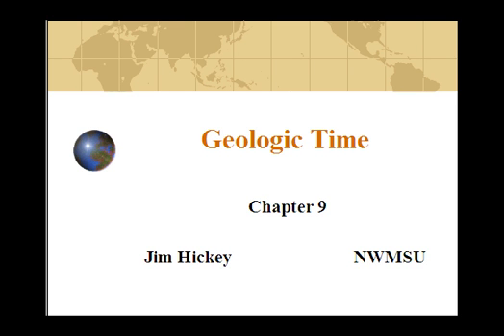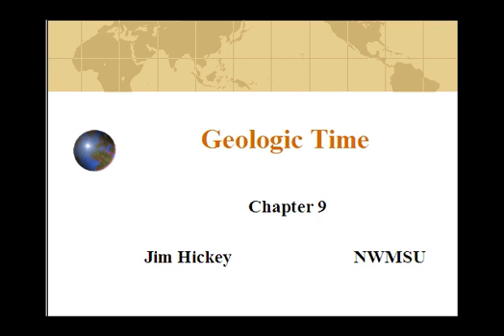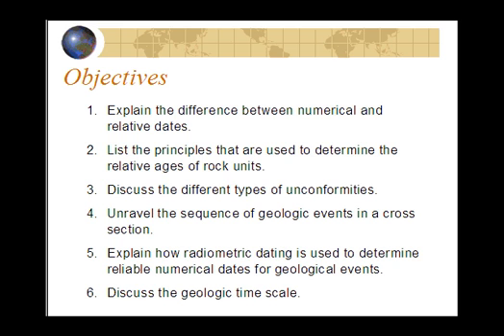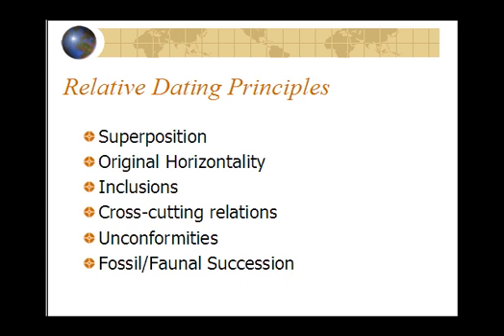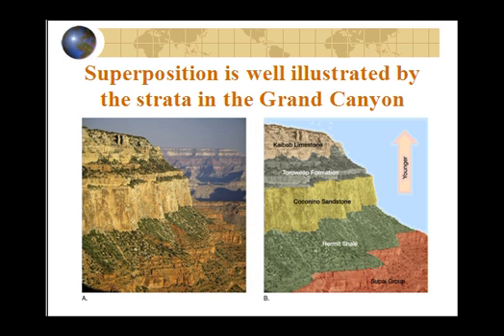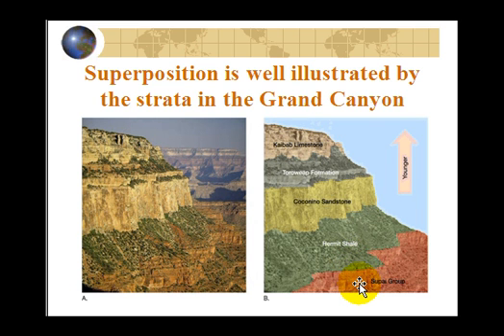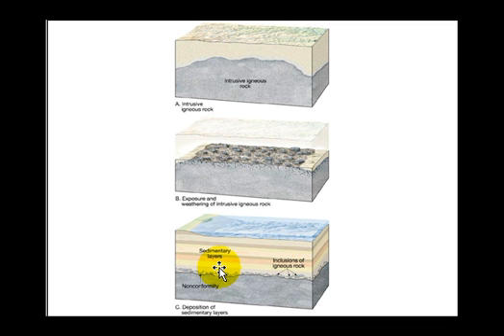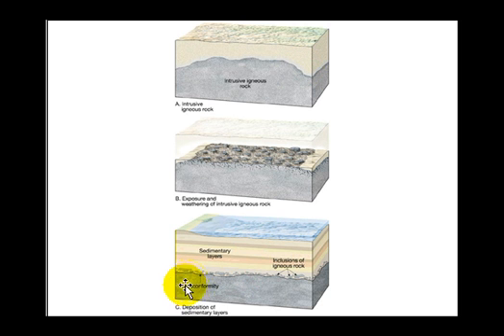Geologic Time - Part A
General Geology lecture on Geologic Time - Part A